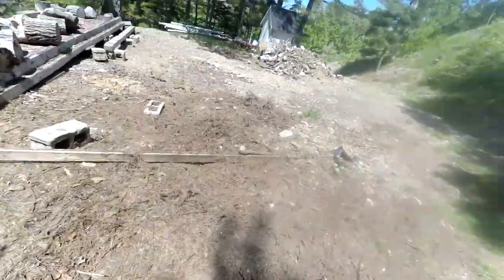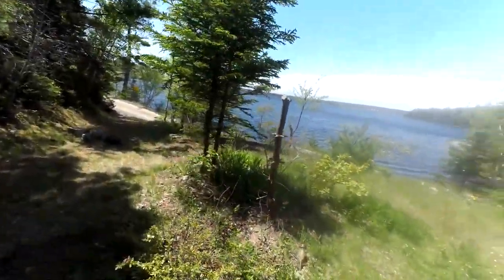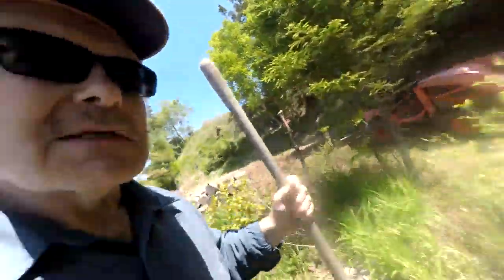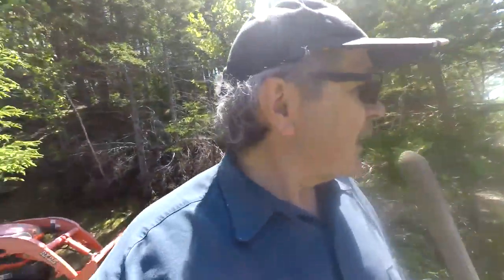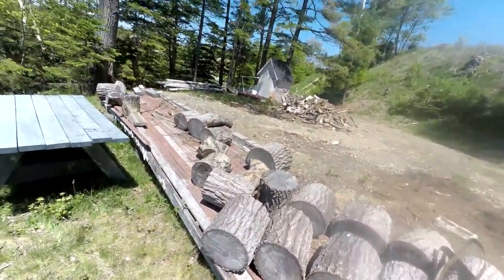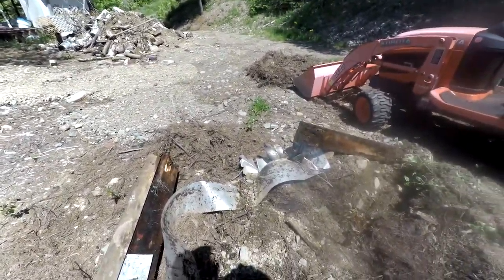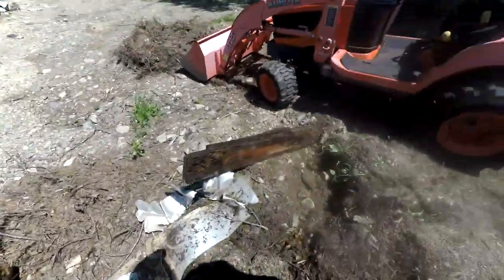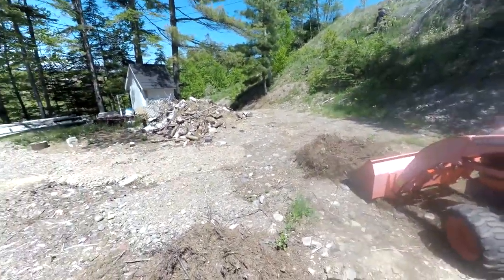Using Kubota tractor to Remove Old Sill and Clean up around Property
Removing an old wooden foundation sill which supported the former cottage at this location and cleaning up around the property using the Kubota BX25 tractor.